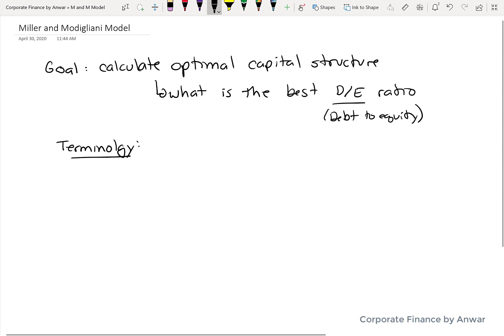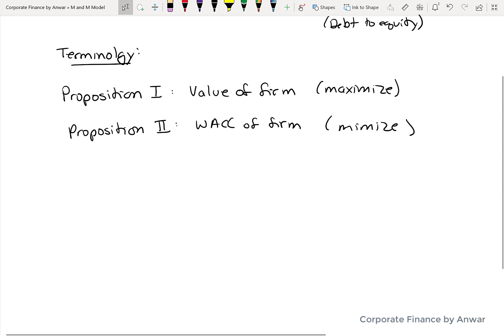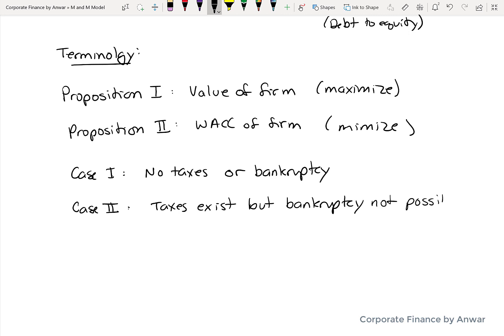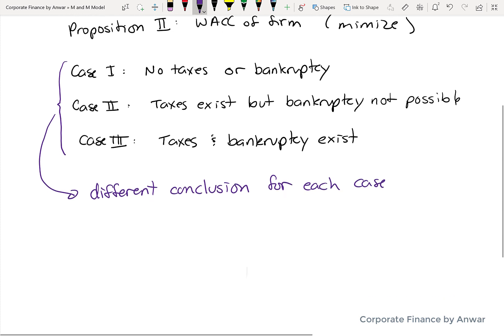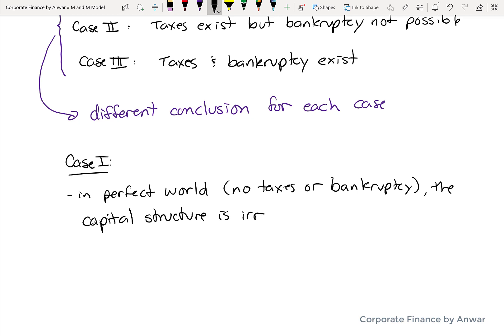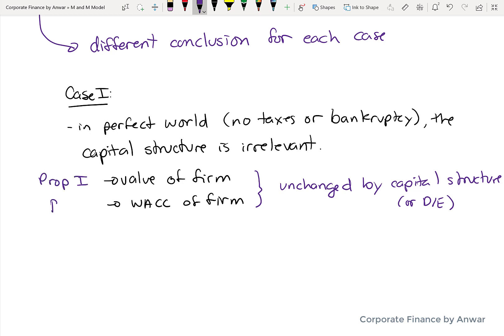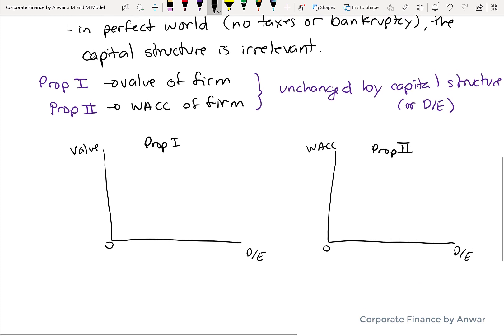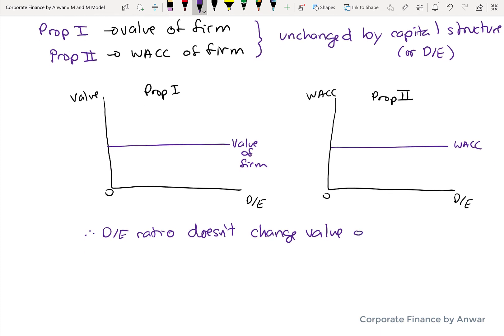M and M Model (Part 1)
Miller and Modigliani model